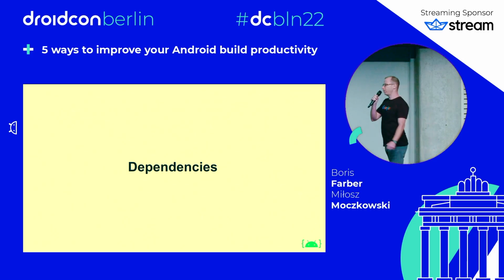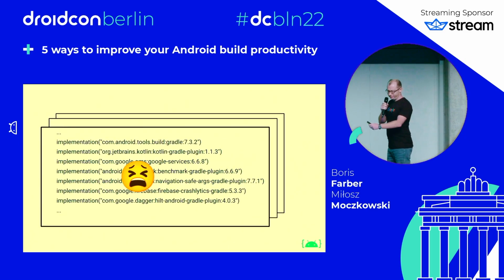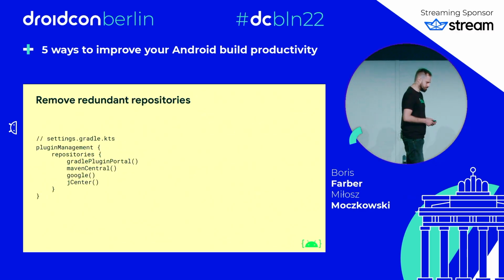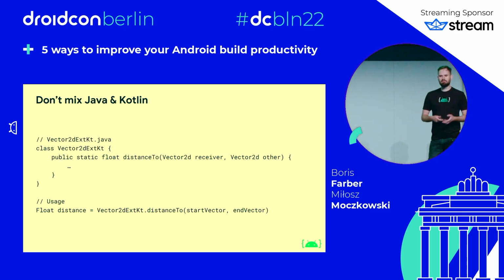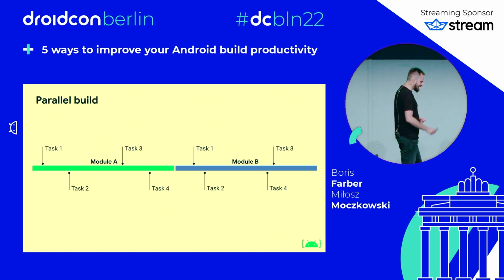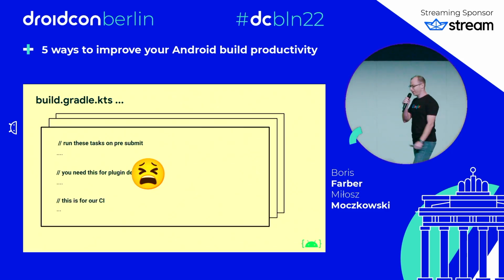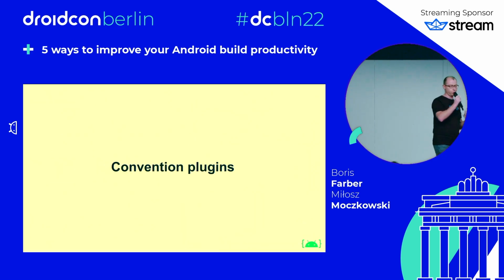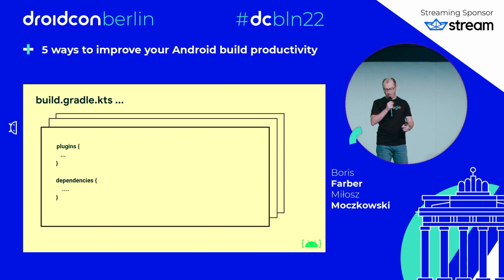5 ways to improve your Android build productivity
By BORIS FARBER & MIŁOSZ MOCZKOWSKI

Everyone knows why developer productivity is important, but how do you start being productive with Android build? In their talk at DroidCon Berlin, Boris Farber and Milosz Moczkowski will share their experience with Android build at Google to help you avoid five common pitfalls that affect your build productivity. Learn actionable ways to maintain build files, and keep great developer experience for your team. In addition we will show you how to use Gradle Recipes, our complete samples for showcasing Android Gradle Plugin common scenarios.